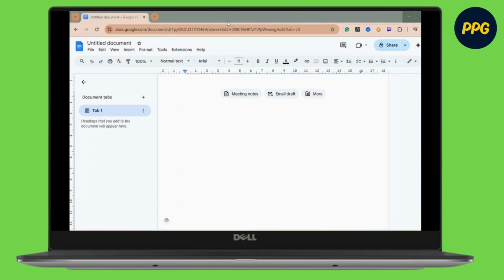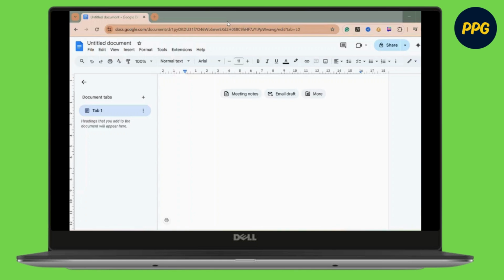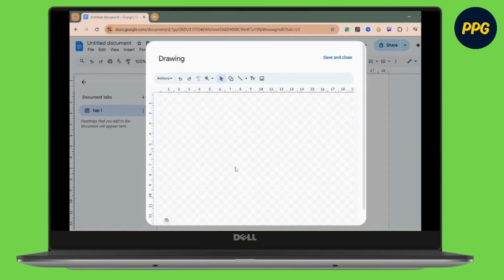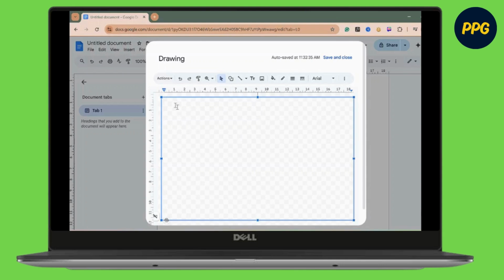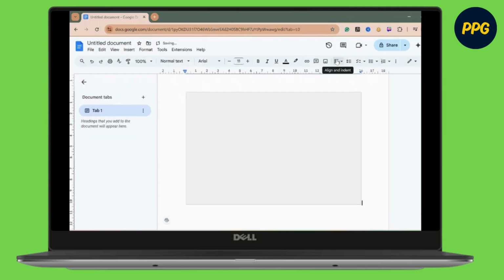How to insert text box in Google Docs ?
Hello Guys,

Welcome to our quick and easy guide on "How to Insert Text Box in Google Docs"! If you're looking to add emphasized text, create visually distinct sections, or arrange your content more creatively in Google Docs, this video is for you. We'll show you the simple steps to insert a text box, customize its appearance, and position it exactly where you need it within your document. Learn how to use this feature to highlight important information and improve the visual layout of your Google Docs.

In this video, we will show:
How to insert a text box in Google Docs
How to add a text box to Google Docs
How to create a text box in Google Docs
Tips for using text boxes in Google Docs
How to format a text box in Google Docs